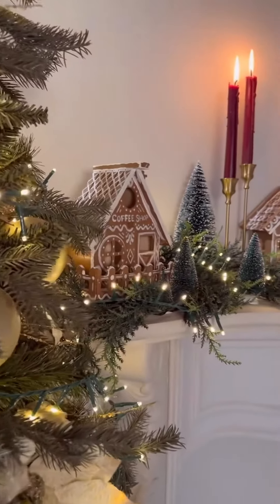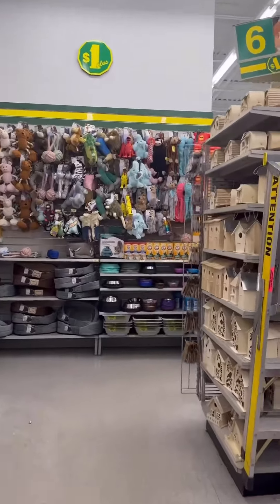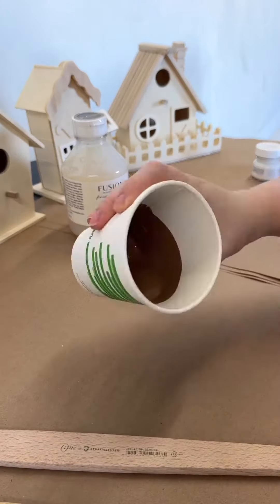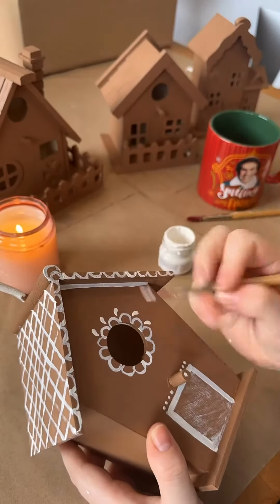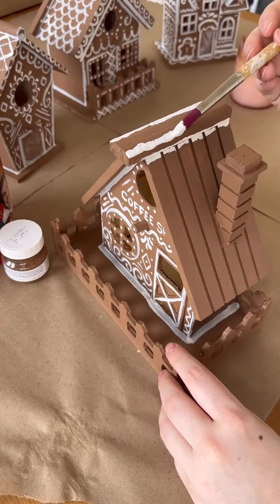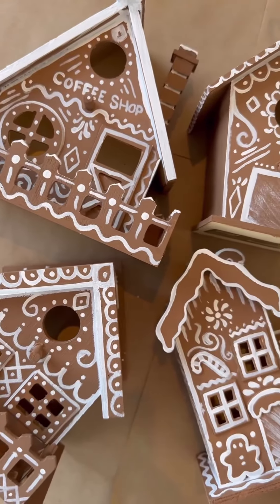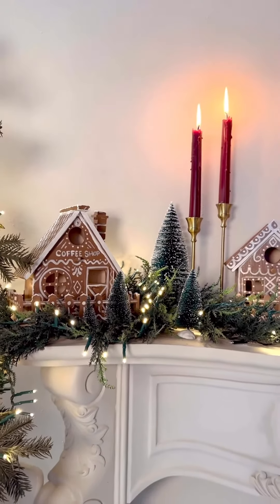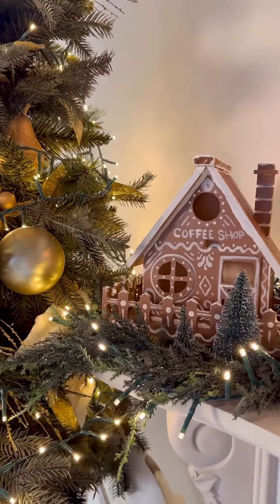Create your own Pottery Barn gingerbread house dupe 🎄 Edible gingerbread house decor has always be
Create your own Pottery Barn gingerbread house dupe 🎄

Edible gingerbread house decor has always been a cozy Christmas classic and of course by now we’ve all seen the viral Pottery Barn village but at $60-70 per piece it was just not in the budget.

So I headed to the dollar store to pick up 4 wooden bird houses and pulled out my Fusion paint supplies.

Mixing 1 tester of Wood Wick and Tuscan Orange gave me the perfect gingerbread colour and I got to work.

To create the frosting details with precision, I used our Staalmeester ONE series artist brushes that easily handled the smallest of details.

I wasn’t worried about making this perfect because it made the frosting look so much more authentic like a true gingerbread house.

Although I loved them just as they were, I wanted to give them that extra glazed look so I mixed in a touch of Champagne metallic into our glossy tough coat for the ultimate Christmas shimmer.

I love how this craft turned out and that I was able to make these for around $7 a piece and it gave me the childhood nostalgia of making a real gingerbread house. What do you think? Are you adding gingerbread into your decor this year?